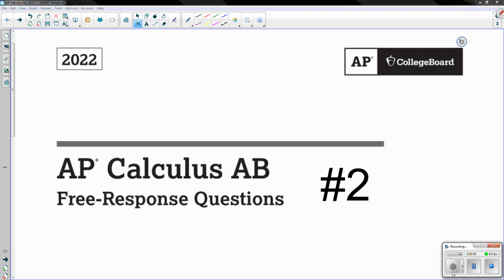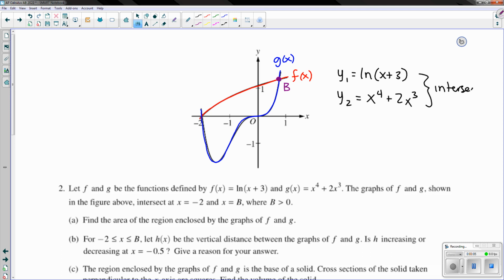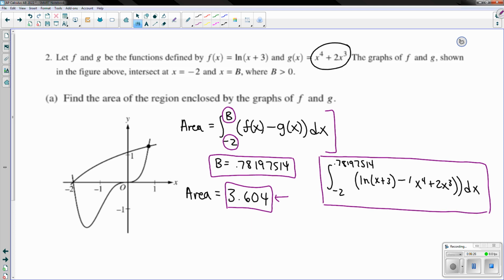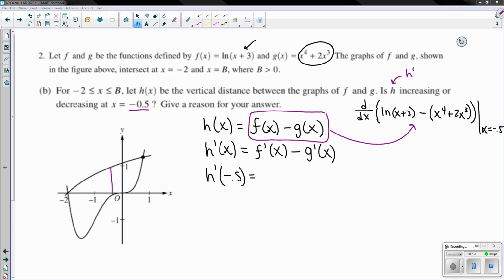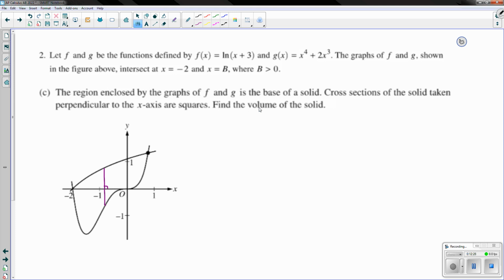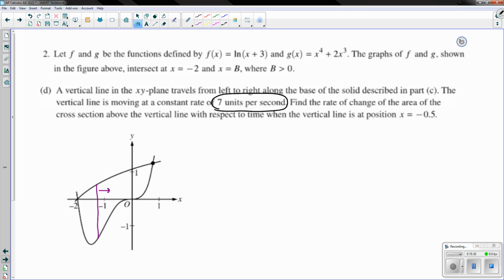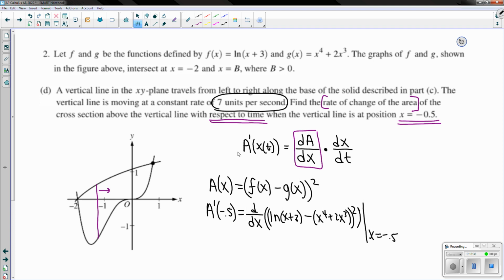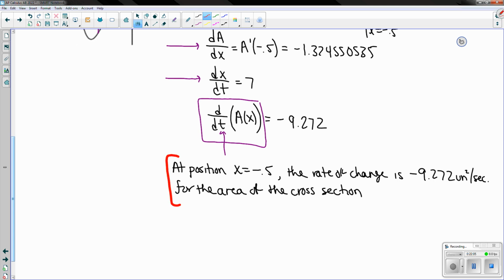2022 AP Calculus AB Free Response Question #2 (Volume/Area)